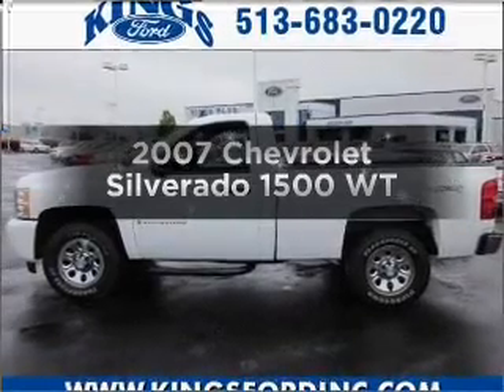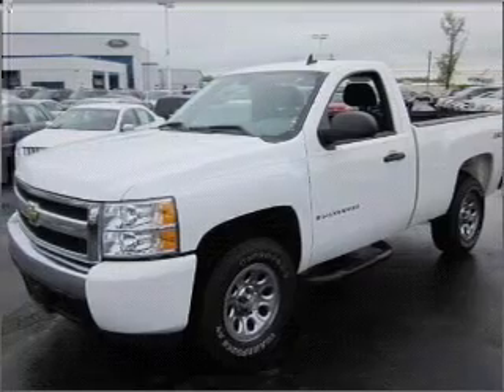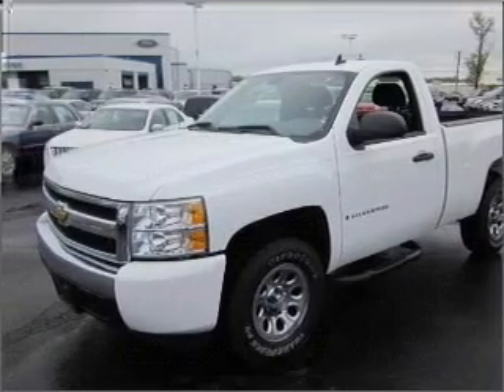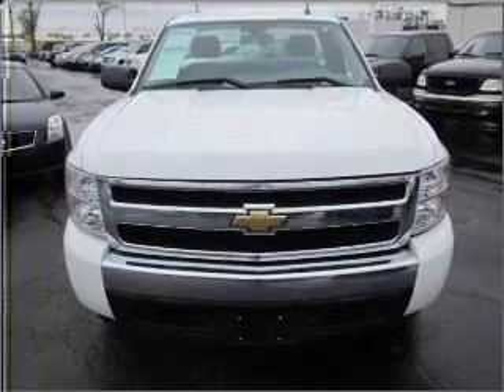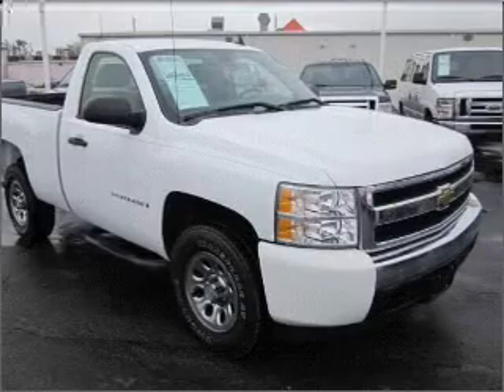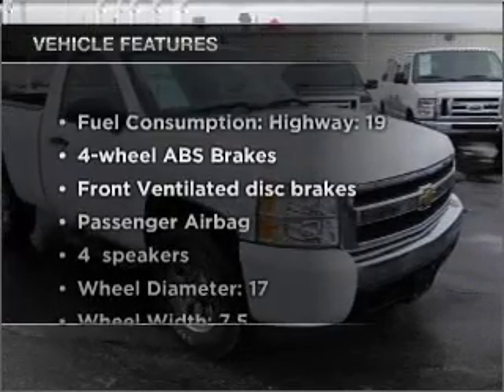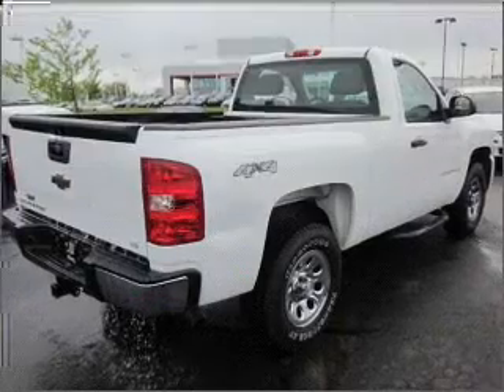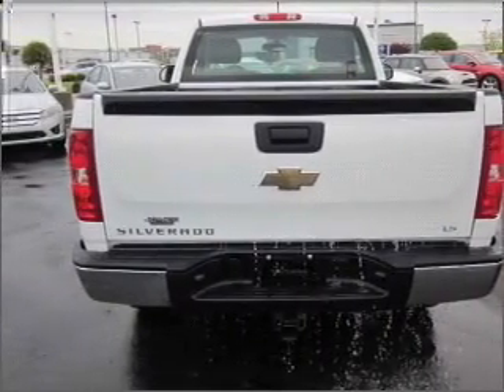2007 Chevrolet Silverado 1500 - Cincinnati OH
Year: 2007
Make: Chevrolet
Model: Silverado 1500
Trim: WT
Engine: 4.8 liter 8 cylinder 16 valve
Transmission: 4-Speed Automatic
Color: Summit White
Mileage: 65122
Address:
9555 Kings Automall Road